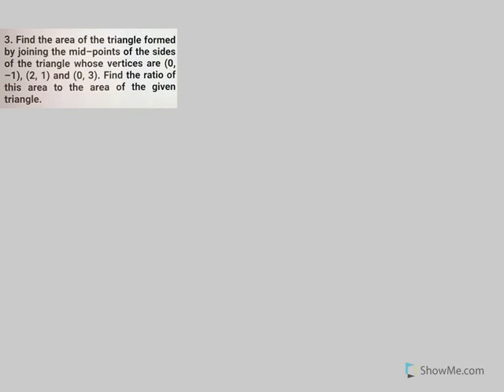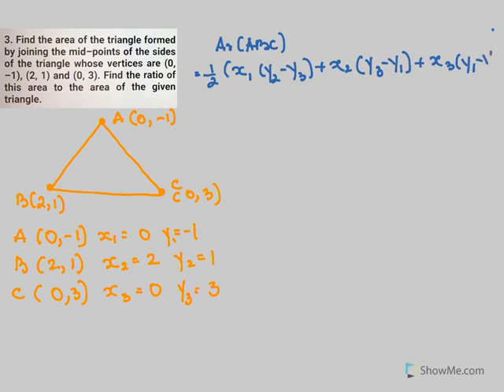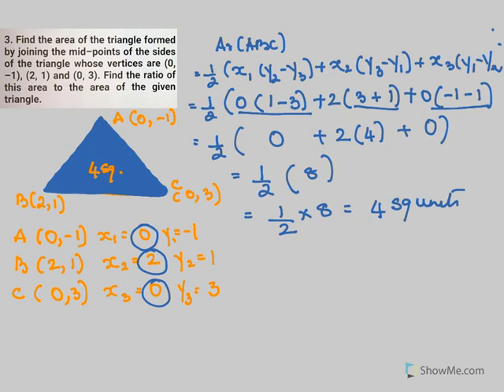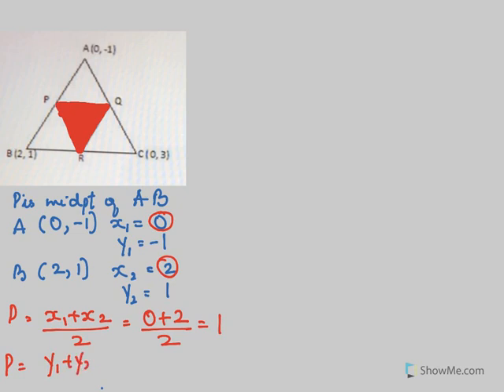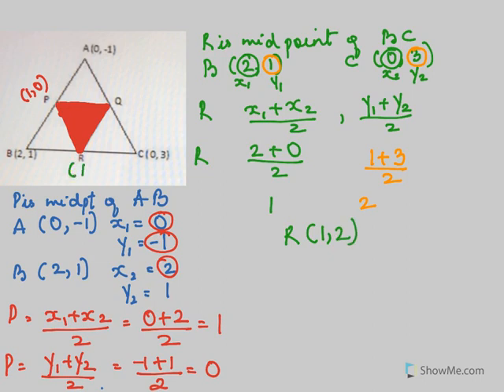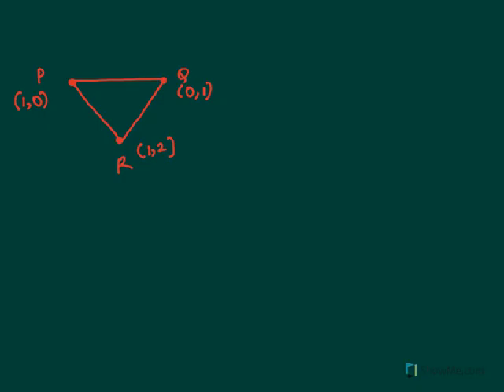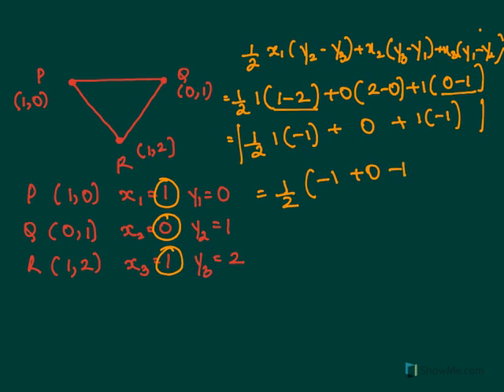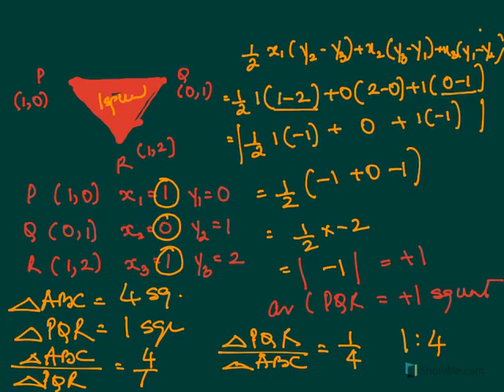CLASS 10/COORDINATE GEOMETRY/12Y/Ncert 7.3-3